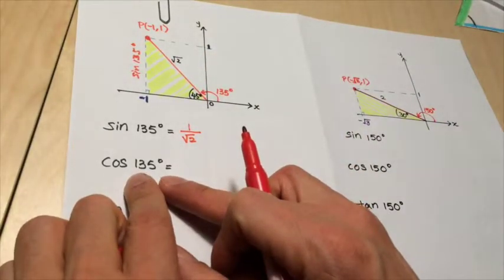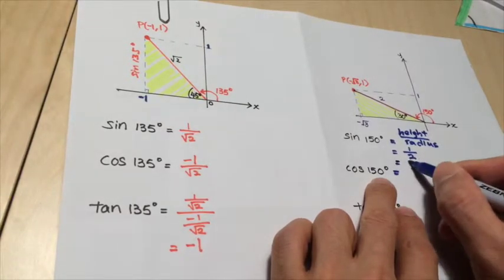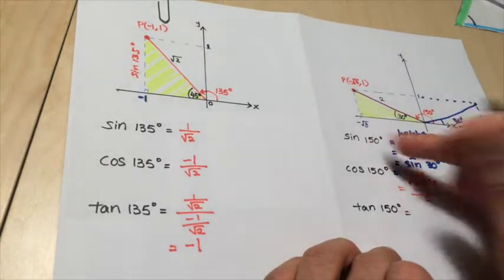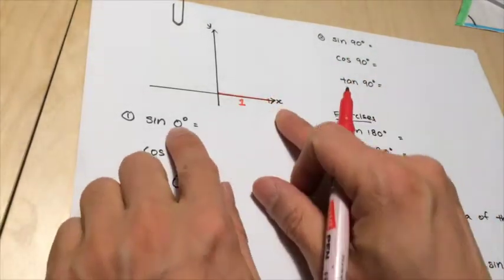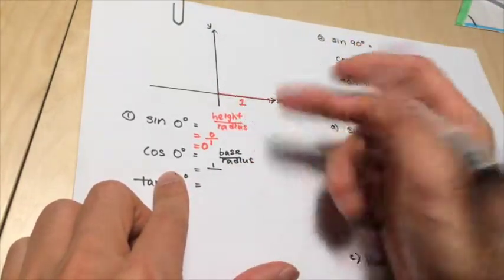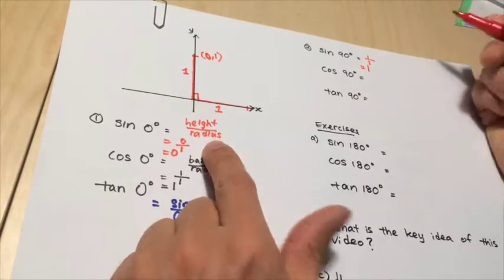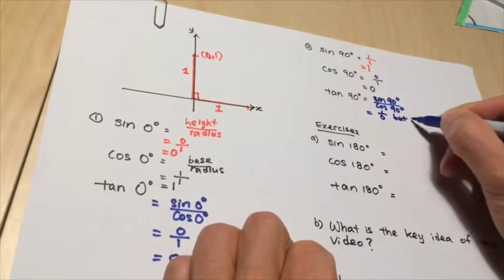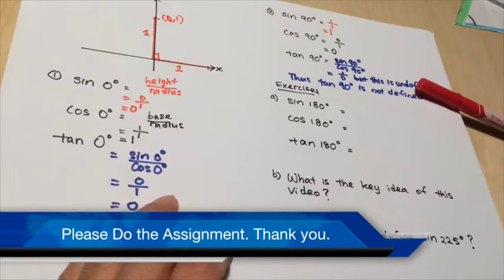Trigonometry: Basic Worked Examples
Some worked examples on trigonometry with obtuse angles